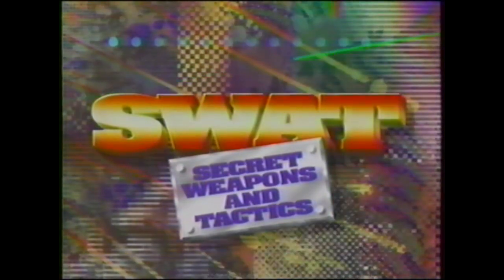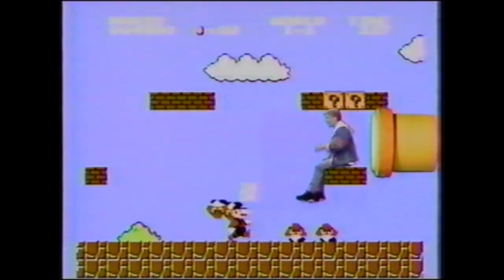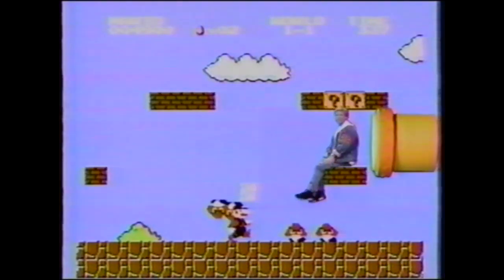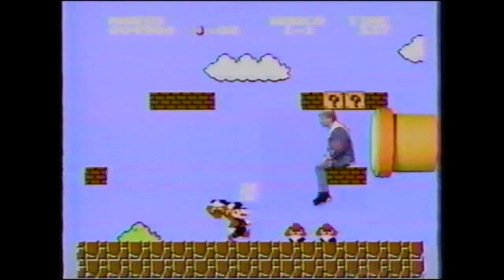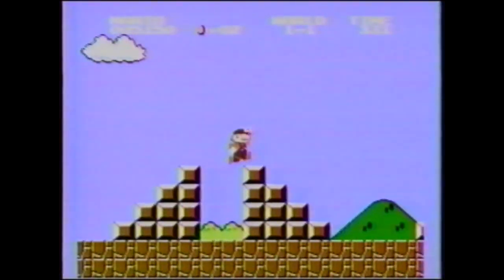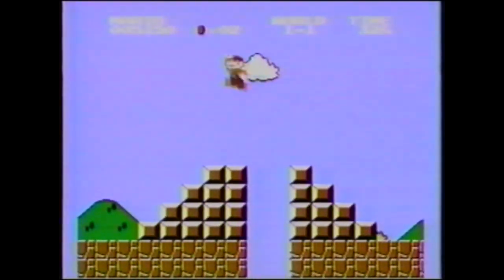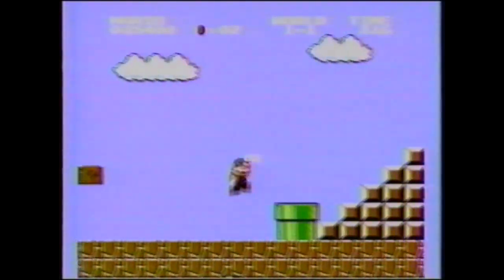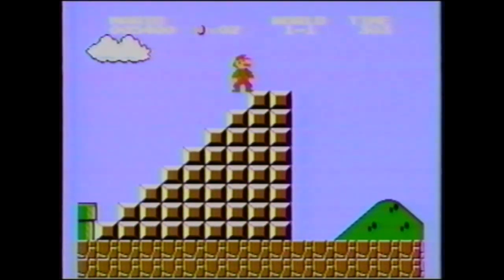Super Mario Bros. (astuce nombre de feux d'artifice NES) - GamePro TV (1991)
Astuce pour contrôler le nombre de feux d'artifice dans le jeu Super Mario Bros. sur NES, dans l’émission GamePro TV diffusée en 1991 aux États-Unis, en partenariat avec le magazine GamePro magazine.